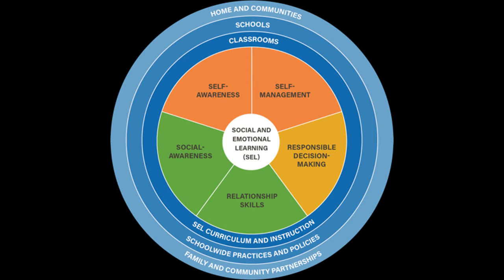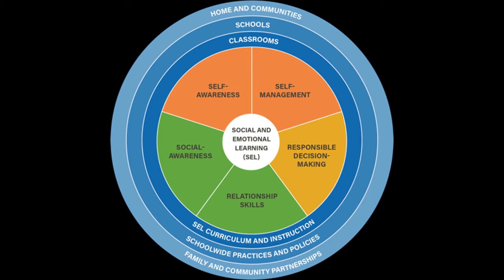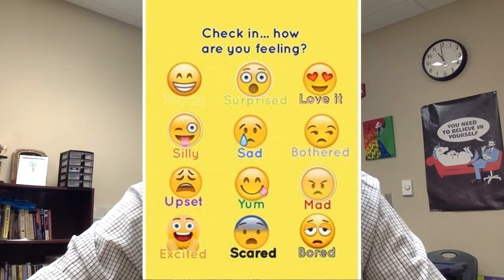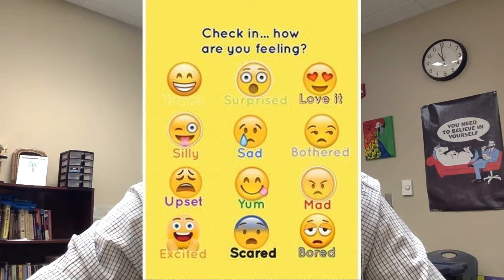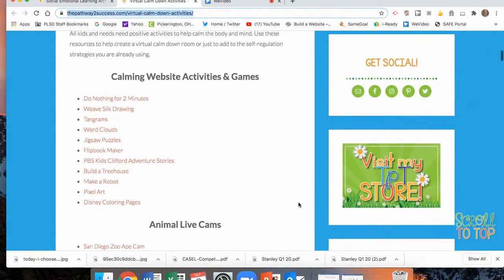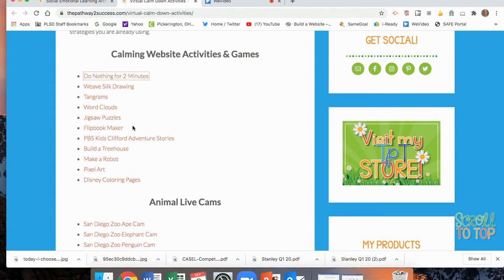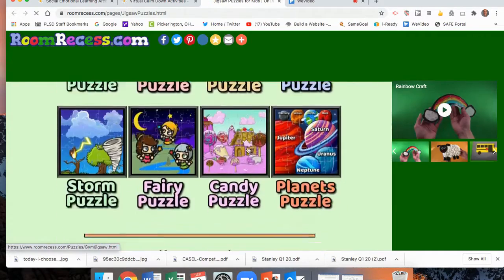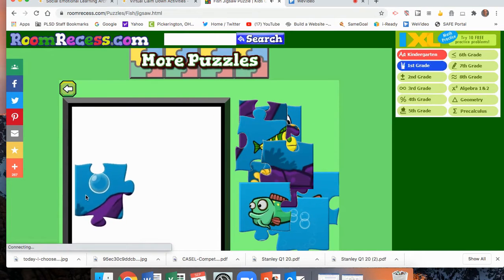Todd Talks - SEL for Virtual Learning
SEL for Virtual Learning - The emotional intelligence of your students can be just as, if not more important, than the academic intelligence they possess. Given that anxiety and stress might be at a high in the "new normal", how do we address these social and emotional needs in the classroom, especially if that classroom is a virtual one where you are not having the constant interaction with students. This tutorial provides you with four ideas that you can use to meet the social and emotional needs of your students in this setting.